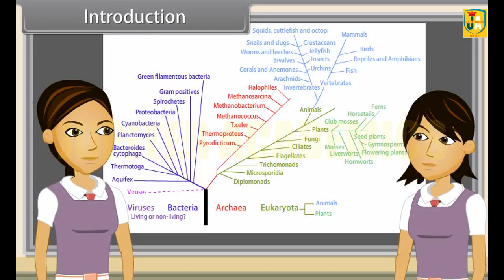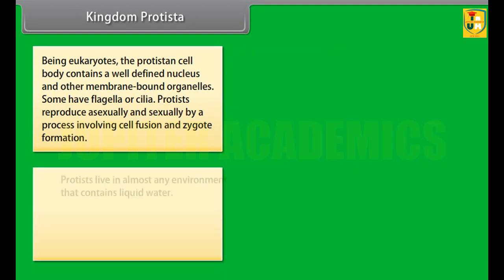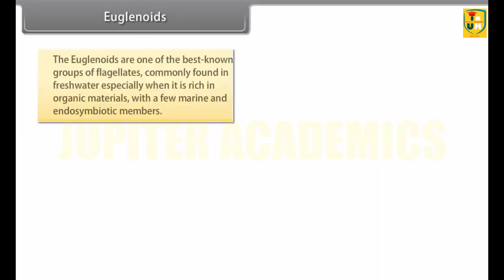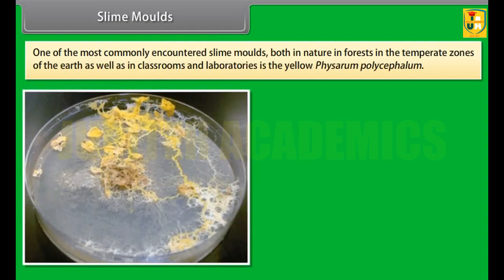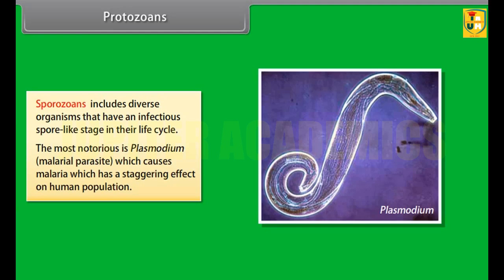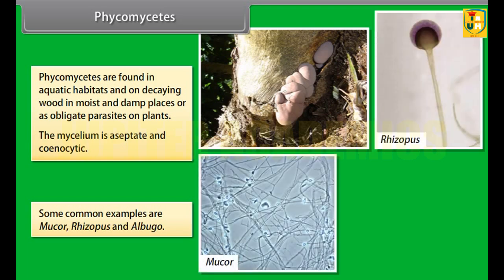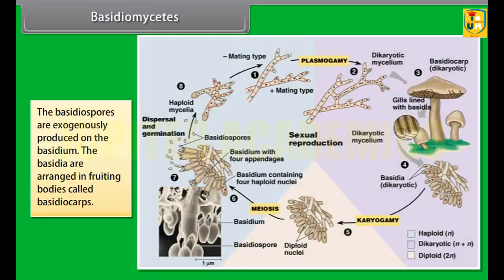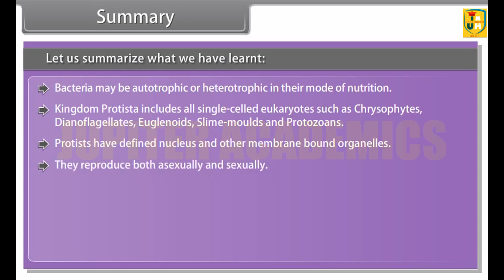Biology "Classification System Part-2" CBSE 11th Science